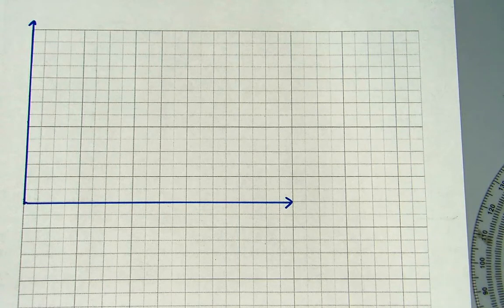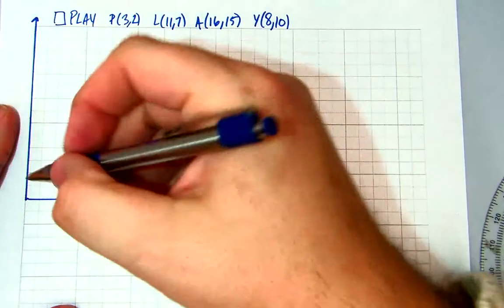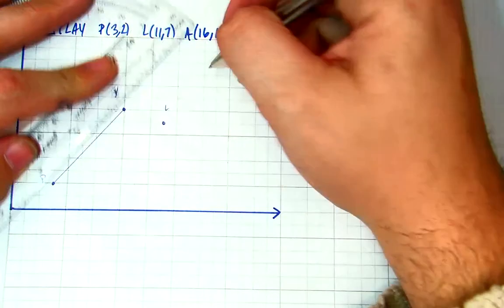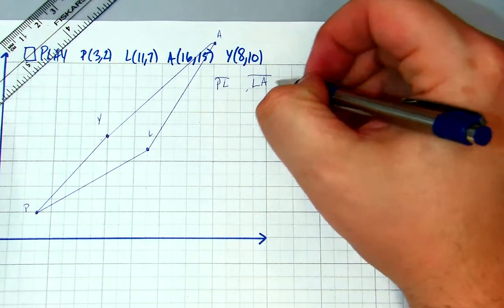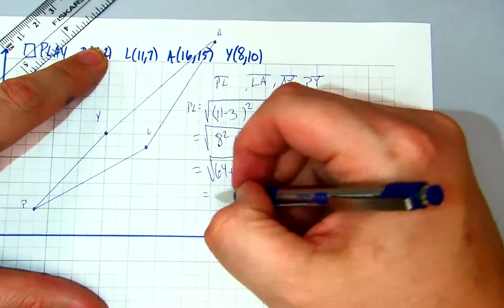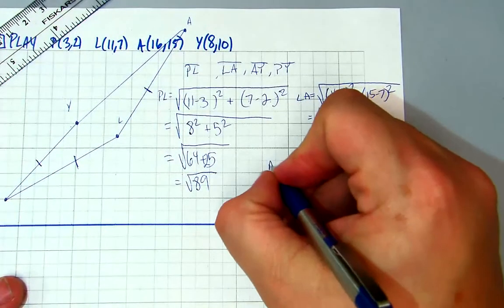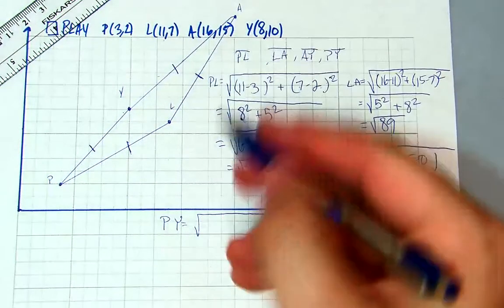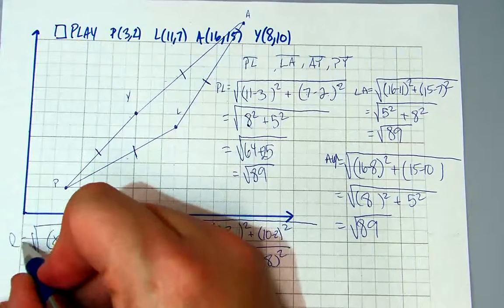lengths of sides of quadrialterals